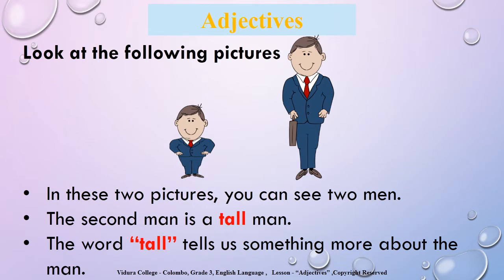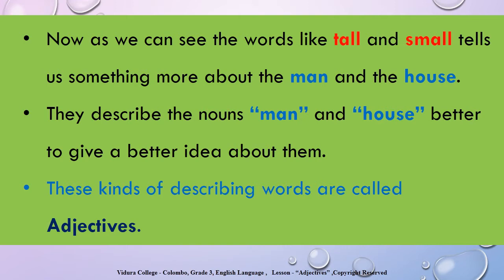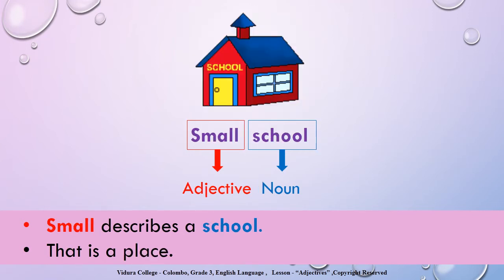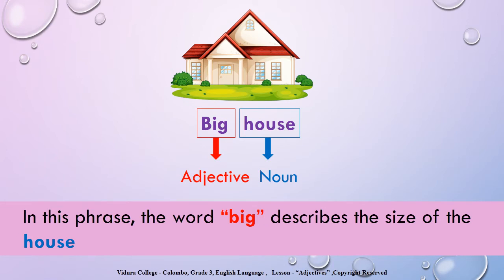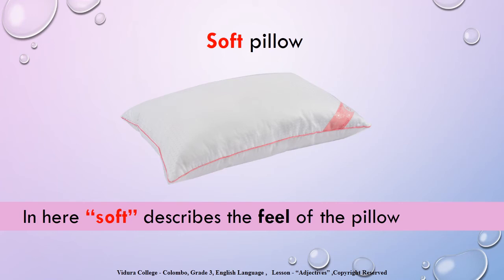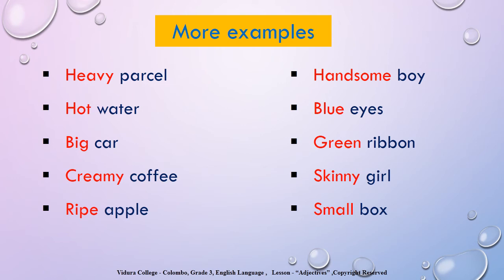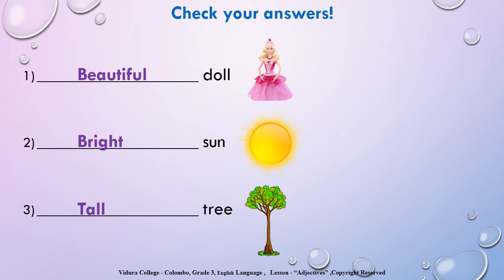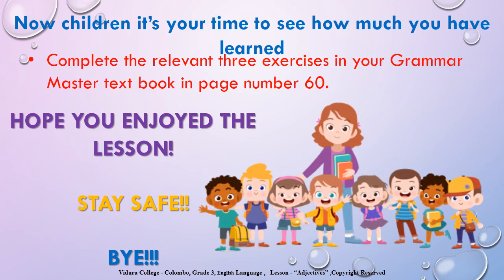Grade 3,English Language Adjectives